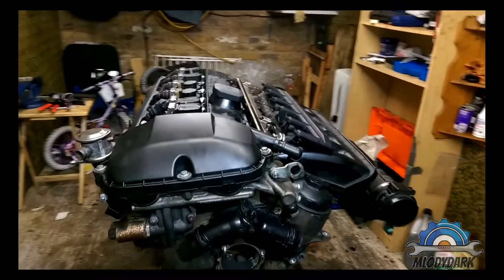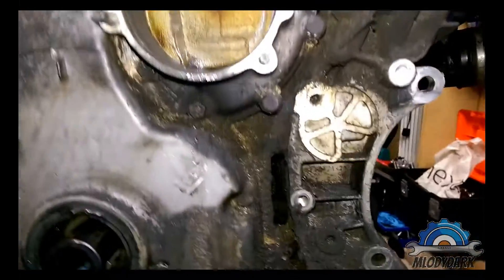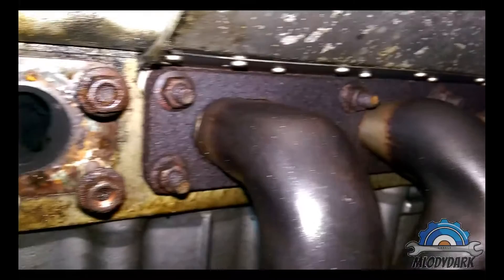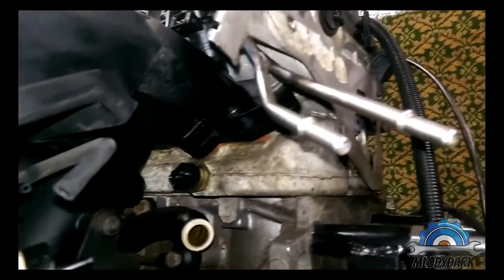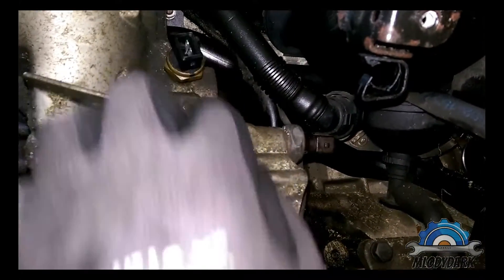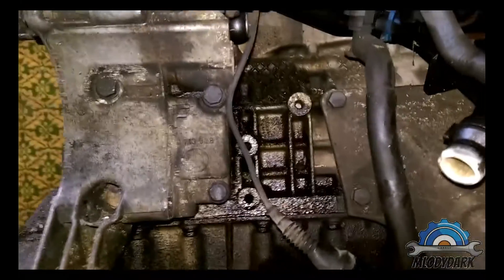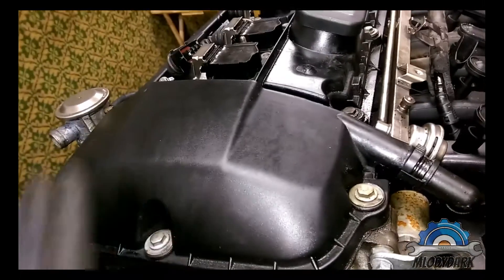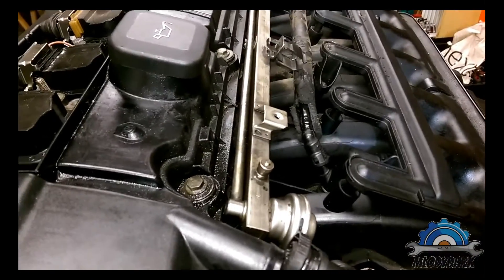BMW e46 M52TU/M54 engine overview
BMW e46 M52TU/M54 engine quick review.